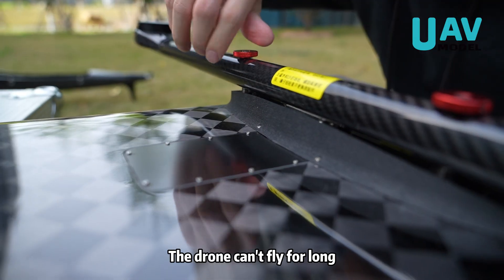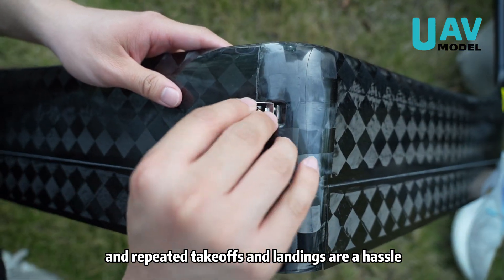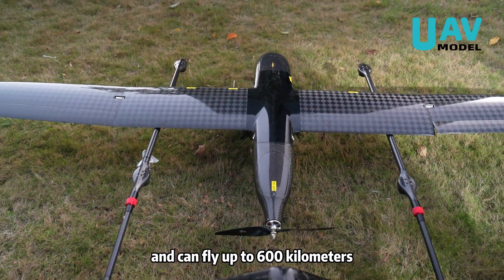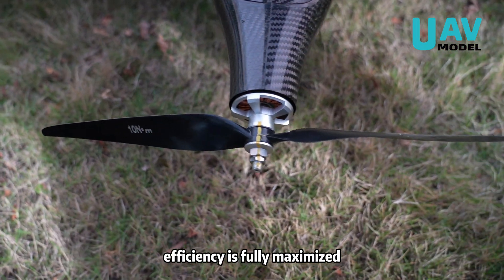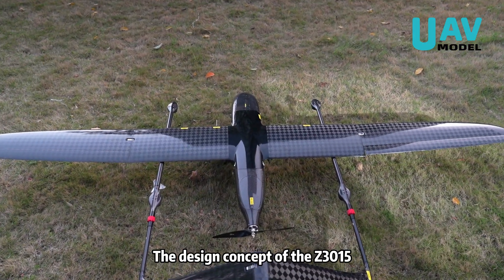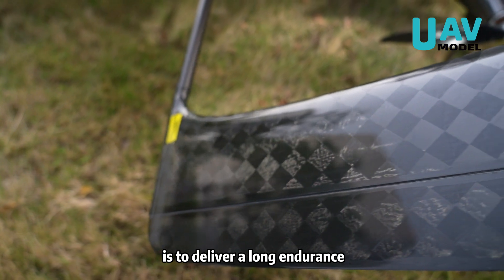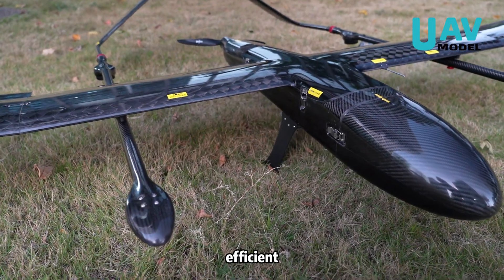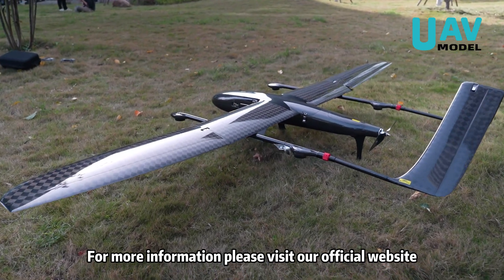Long-Range, High-Efficiency UAV | WuYing Z3015 Showcase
WuYING Z301 3000mm full carbon fiber UAV VTOL#uav
Endurance: Up to 6 hours
Maximum Speed: 30 m/s
Flight Range: Up to 600 km
Weight: Empty weight: 6 kg